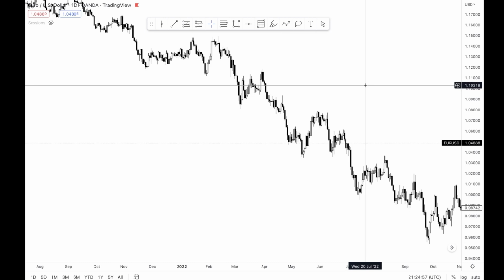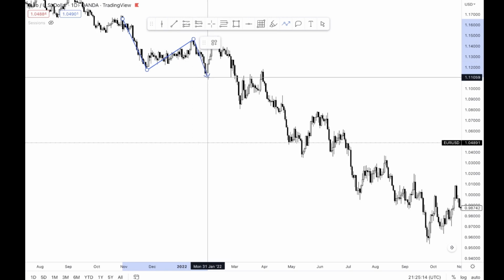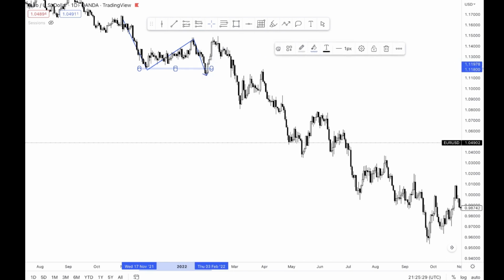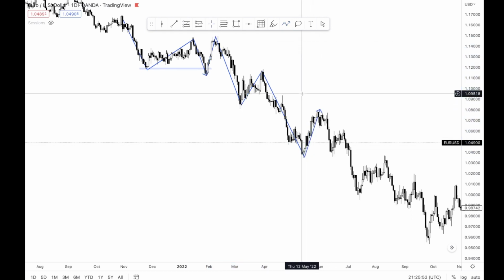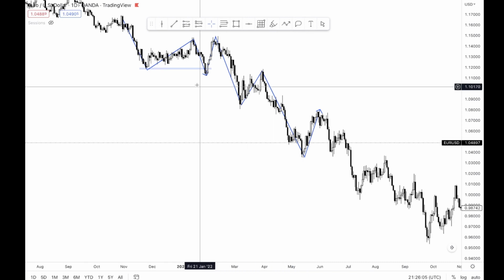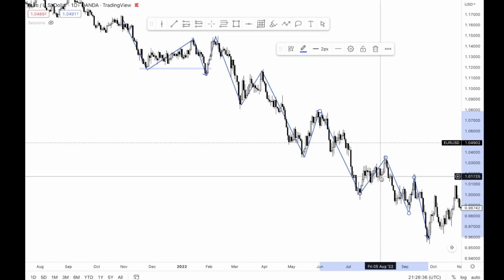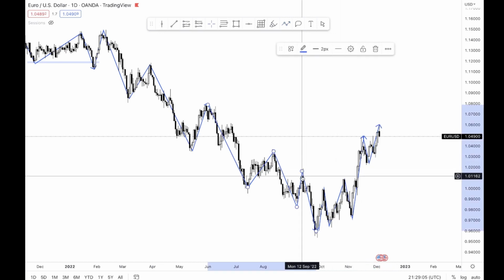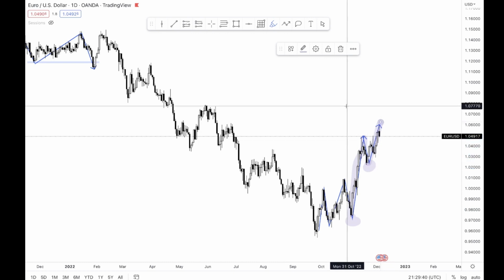FOREX MARKET STRUCTURE SIMPLIFIED || QUICK ENTRY STRATEGY TO IMPROVE TRADES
⛔️⛔️⛔️  NO TELEGRAM, NO FACEBOOK, NO TWITTER!

Please beware of spam accounts in the comment section! My name in any comment from me will always be highlighted! If anyone asks you to pay for anything using my name, ask for a video call first! Don’t be scammed! I won’t give my whatsapp number out in the comments!

Musician: @iksonmusic